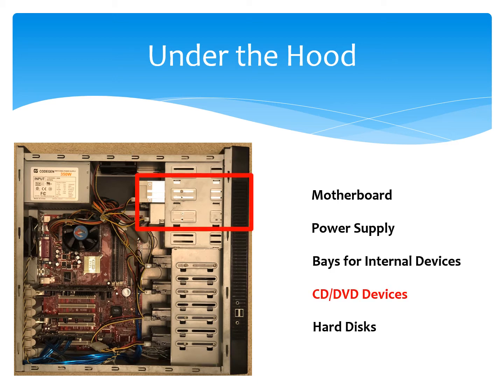CSCI 303 Module 02 Unit 04: Under the Hood - Components in a Typical Computer System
CSCI 303 Computer Organization and Architecture
Topic: Under the Hood - Components in a Typical Computer System.